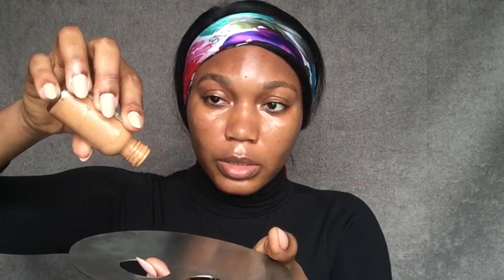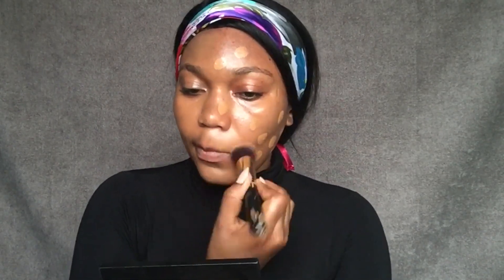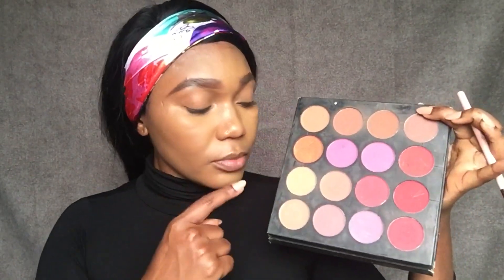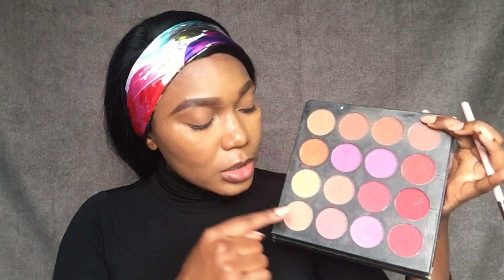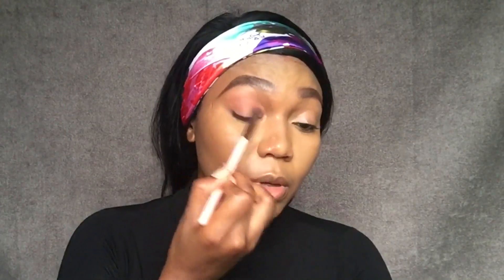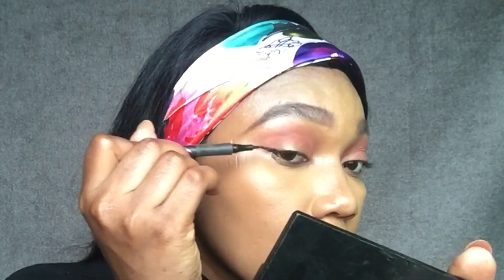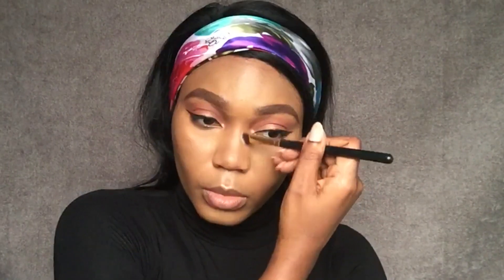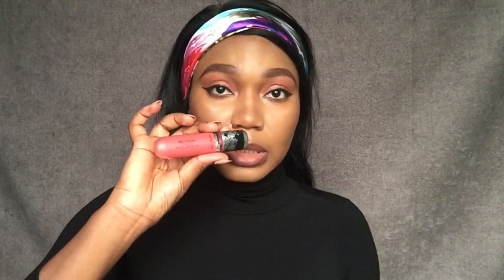I did Kylie Jenner’s everyday makeup routine: beginner friendly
Hello friends, ❤️ I followed Kylie Jenner’s everyday makeup routine,
Natural makeup look  is still my best and favorite makeup looks
I had fun creating this look, and I hope that you
Enjoy watching aswell 🥰